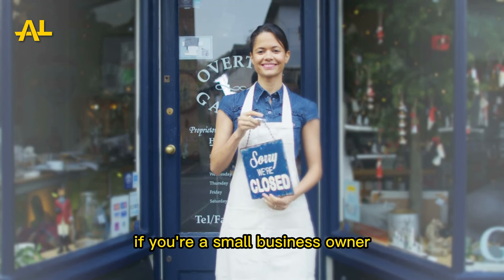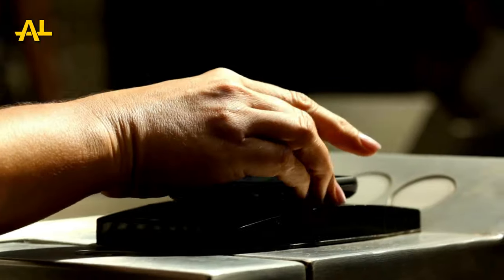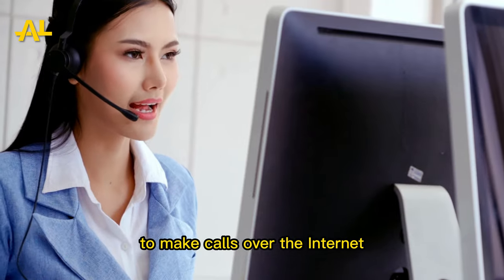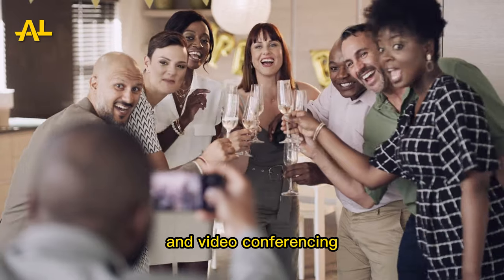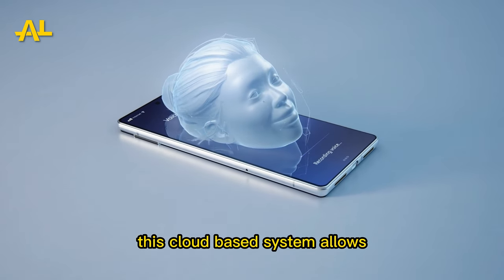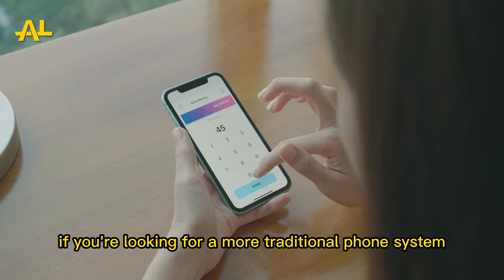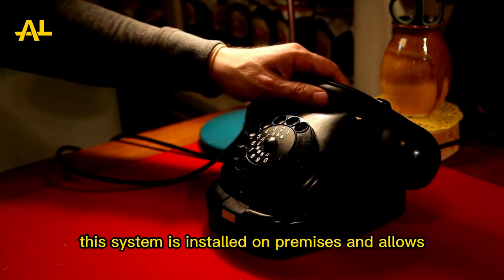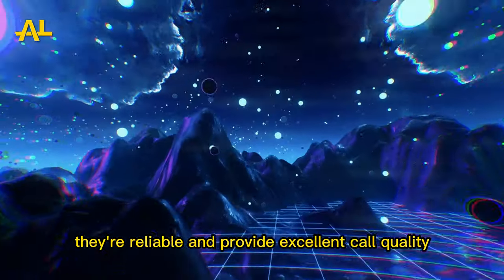Which Phone System Is best for your Business || VoIP || Attitude Trending